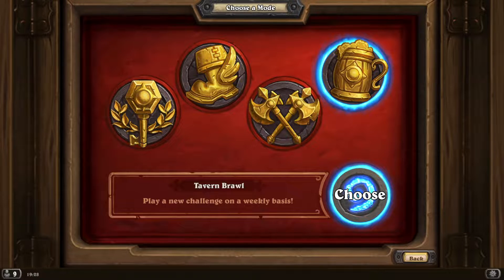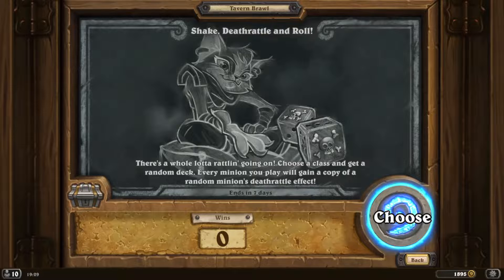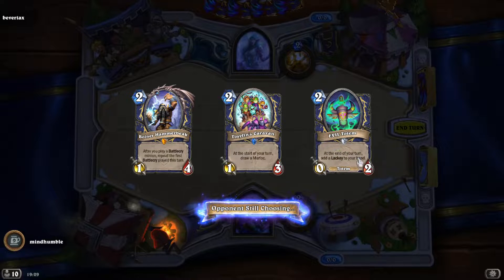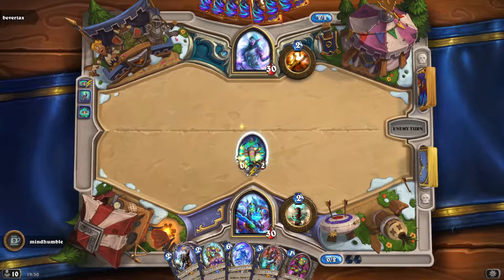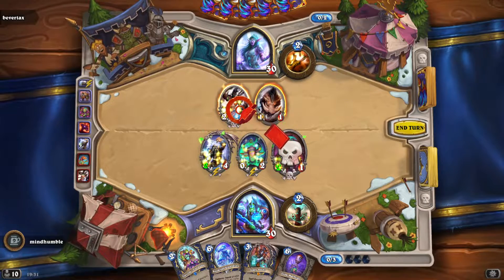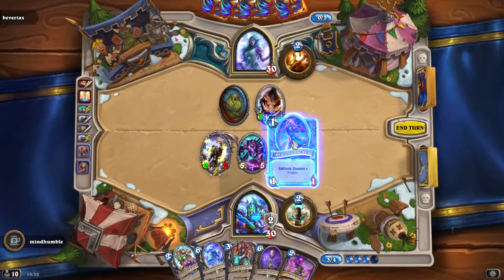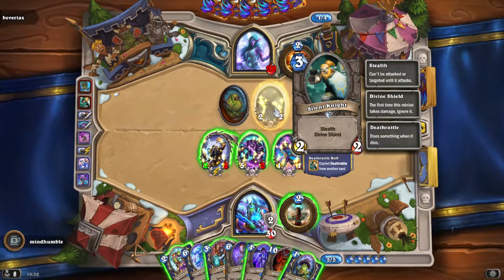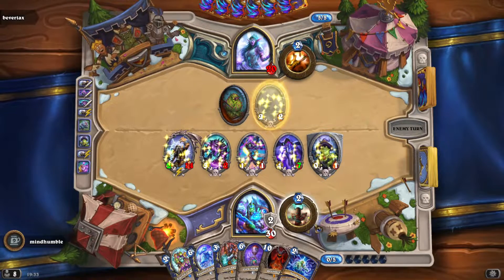Tavern Brawl 182 - Shake Deathrattle and Roll, Fun level, 9 Skill level 3, have fun!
Shake Deathrattle and Roll is one of the best tavern brawls in terms of fun. You can get some crazy high rolls (like my opponent in the priest mirror match) just some nice fun for all the family watching things die and setting off fireworkks zombie style!